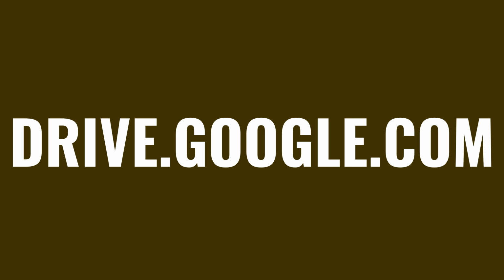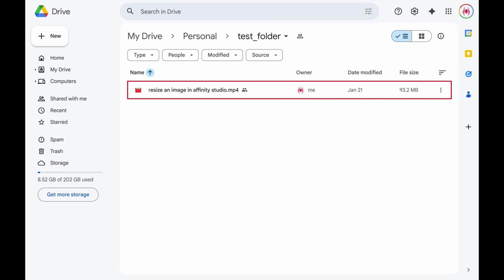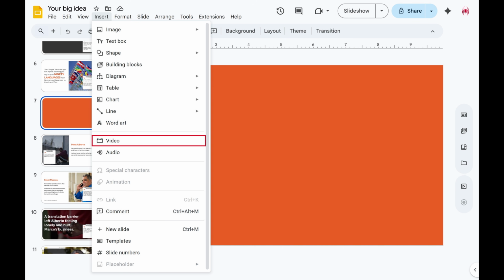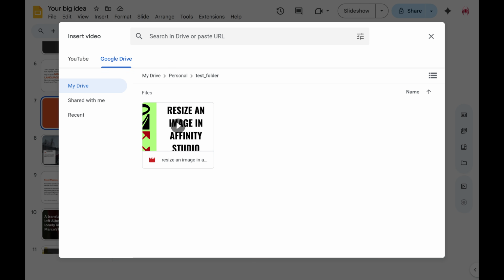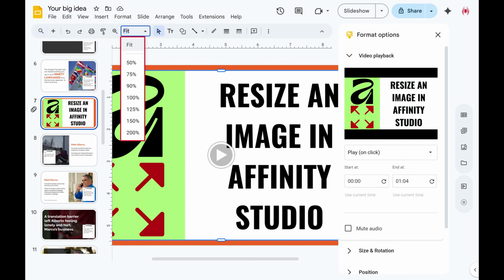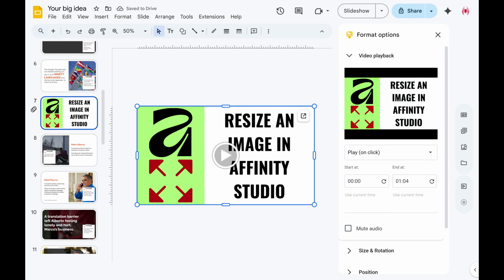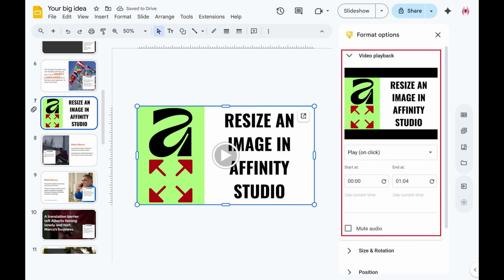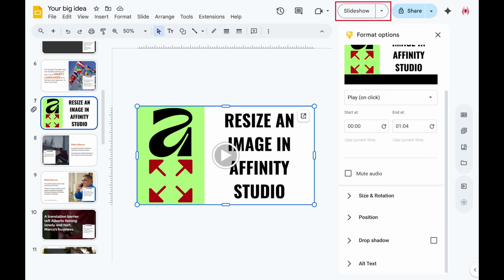How to Insert and Play Personal Videos in Google Slides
In this video I'll show you how to insert and play personal videos in a Google Slides presentation.

Timestamps:
Introduction: 0:00
Steps to Insert and Play Personal Videos in Google Slides: 0:08
Conclusion: 2:15

Video Transcript:
Step 1. The first thing you'll want to do is load the video you want to insert into your Google Slides presentation into your Google Drive account. You can do this by navigating to drive.google.com in a web browser, click to select "My Drive" on the left side of this window, navigate to the folder where you want to put the video you want to insert into your Google Slides presentation, and then drag your video file into that folder.

Step 2. Open the Google Slides presentation you want to insert your personal video into, and then navigate to the specific slide where you want to insert the video.

Step 3. Click "Insert" in the row of options along the top of the screen to open a menu, and then click "Video" in this menu. The Insert Video window opens.

Step 4. Make sure "Google Drive" is selected. Navigate to the Google Drive folder where your video is located. Click to select the video you want to insert when you find it, and then click "Insert." That window will close and you'll return to your Google Slides presentation where you'll see your personal video inserted. You may need to adjust your zoom level to make your full slide fit on the screen again.

Step 5. Grab the handles around the sides of your video and use them to adjust the video size and change the location. After you get your video located where you want it, click to select it. You should see the Format Options menu on the right side of the screen.

Step 6. Use the Format Options section to adjust video playback options. You can choose to make your personal video play on any click, play automatically, or you can choose to manually start it. You can also choose your personal video start and end time, and a whole host of other options. You can preview how your video looks in your Google Slides presentation at any time by clicking "Slideshow."